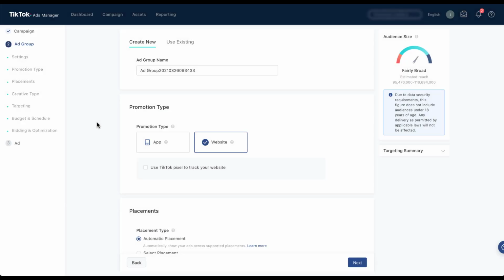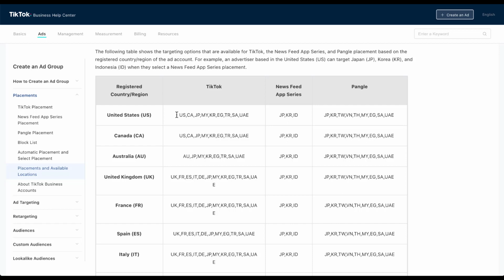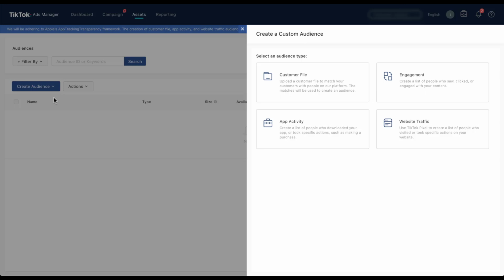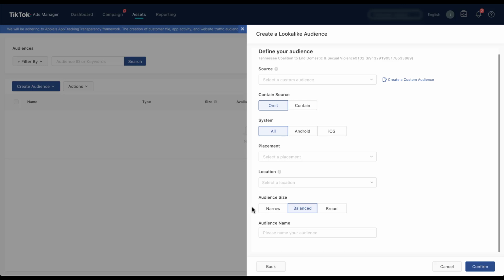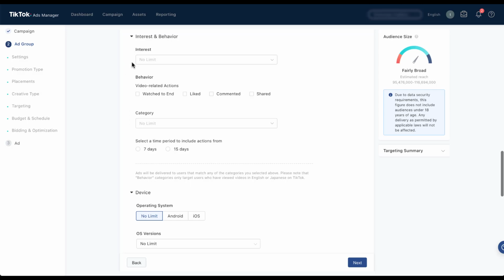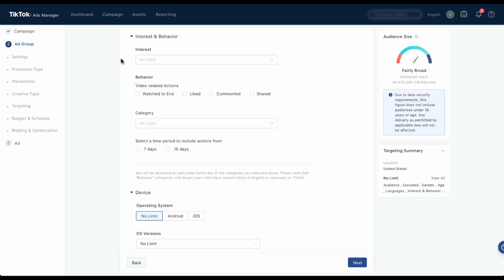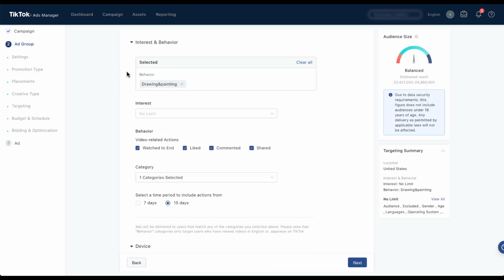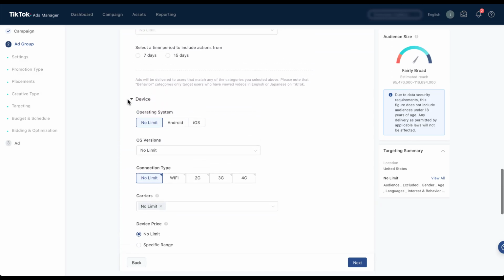TikTok Ads Targeting Options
There are a number of ways you can reach your target audience on TikTok Ads. Some are going to feel familiar to other platforms, but there are some that are unique to TikTok. In this video we'll show you all the targeting options you have available on the TikTok Ads platform.

0:58 - Placement Targeting Settings
1:30 - Geographic Targeting Limitations on TikTok
3:48 - TikTok Audience Targeting Options
4:38 - Custom Audience Types on TikTok
5:34 - Creating a TikTok Lookalike Audience
7:56 - TikTok Geographic & Demographic Targeting Options
9:36 - Understanding Interest & Behavior Targeting on TikTok
10:39 - TikTok Interest Targeting
12:02 - Behavior Targeting Options on TikTok
13:48 - Combining Interest & Behavior Targeting
14:36 - Device Targeting for TikTok Ads